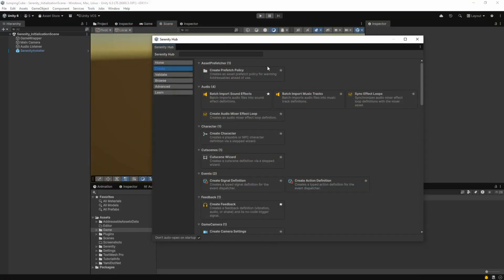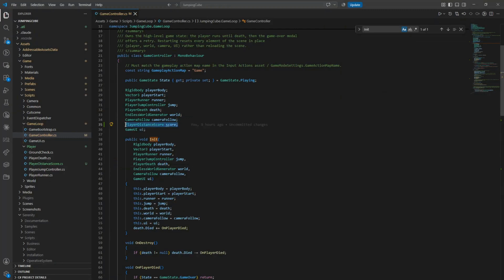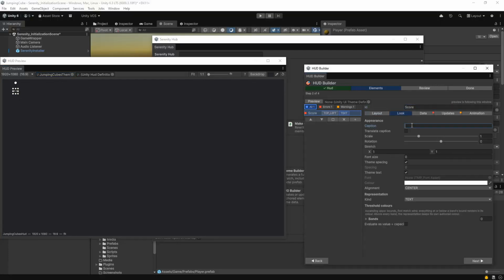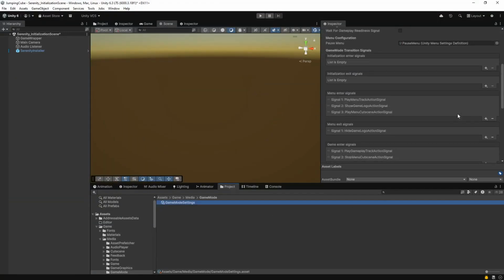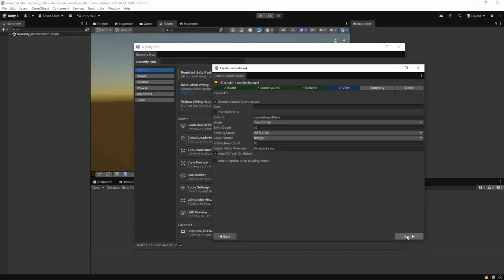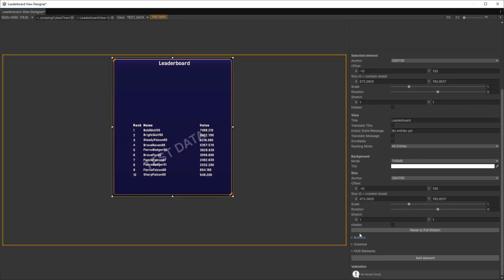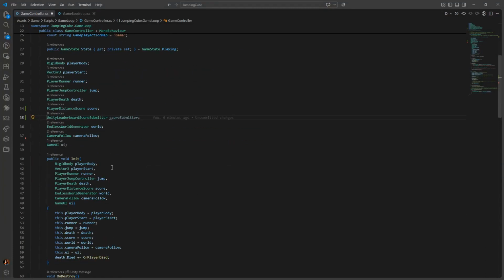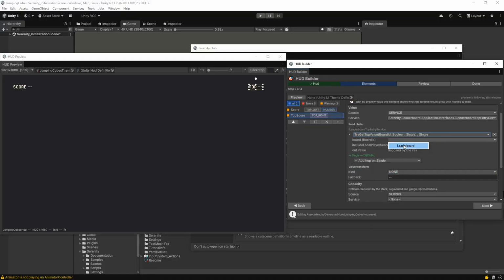Serenity Tutorial - 16 . Integration with existing game PT6 (Score & Leaderboards on the fast way)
Add a complete scoring system to your Unity game in one sitting: a score service tracking distance in real time, a themed HUD showing it live, and a persistent leaderboard with its own screen and main-menu entry — built with Serenity's visual tools plus about twenty lines of gameplay code, each piece living exactly where it belongs. Serenity keeps the ledger; your game decides what scores.

🔗 Official Links